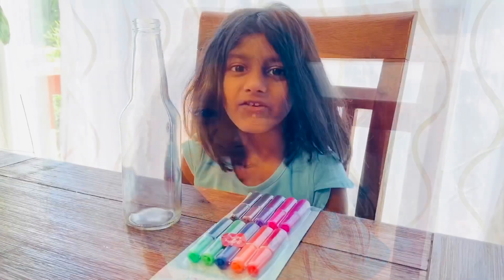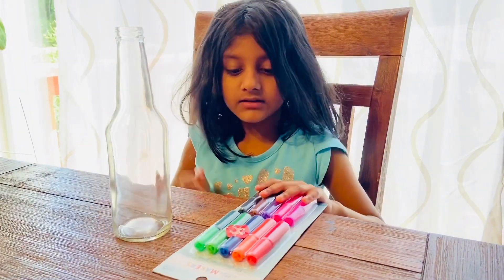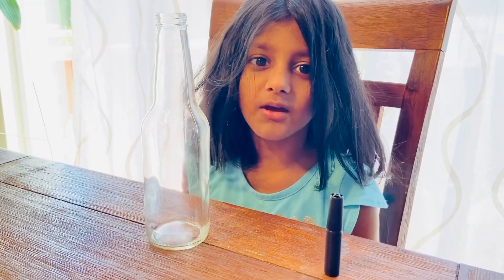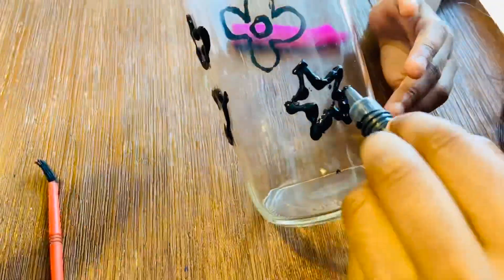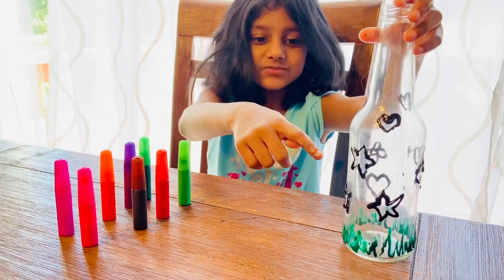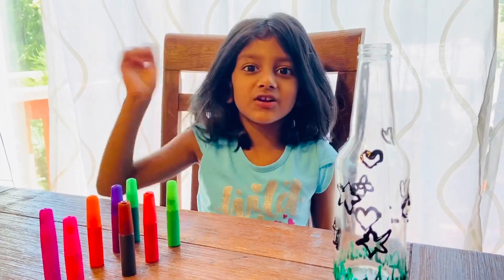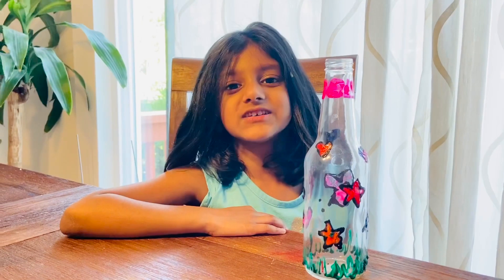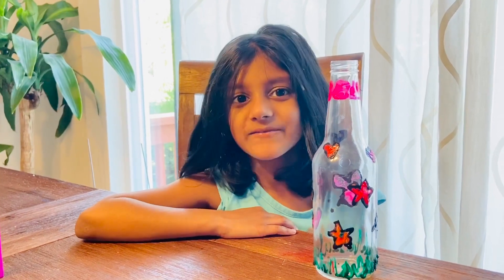Colorful bottle vase: DIY for kids by Isabelle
Easy DIY crafts for kids by Isabelle